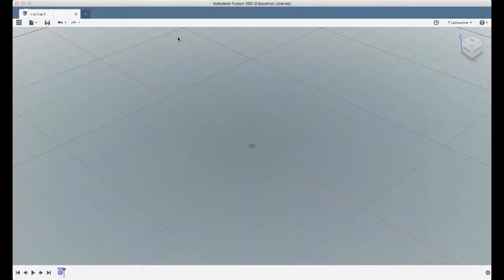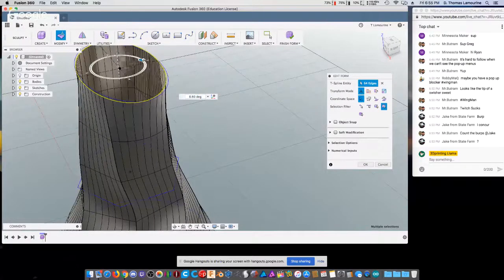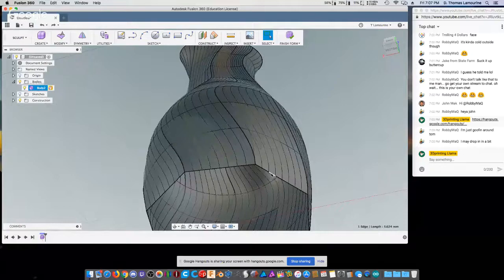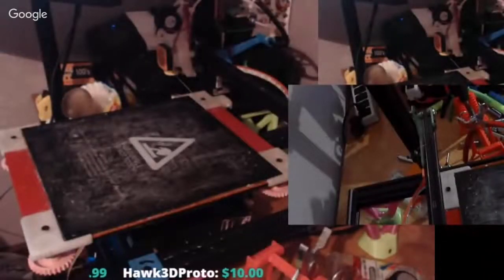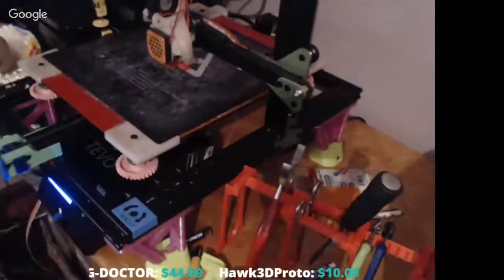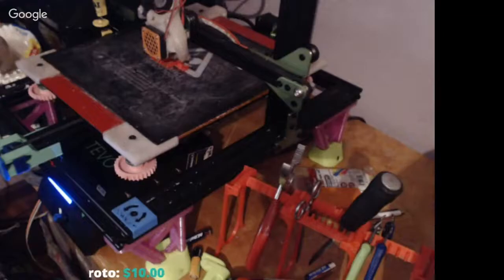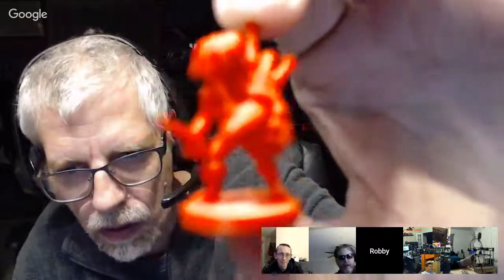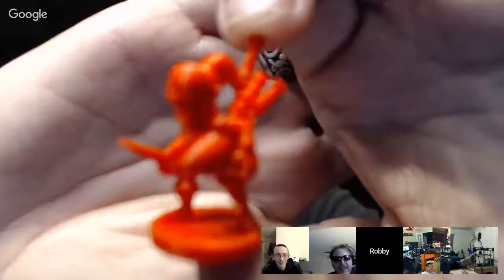2019 vase in Fusion 360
gunna make a 2019 vase real quick in Fusion 360, then print it on the LlamaCore using SnoLabs filament . :)